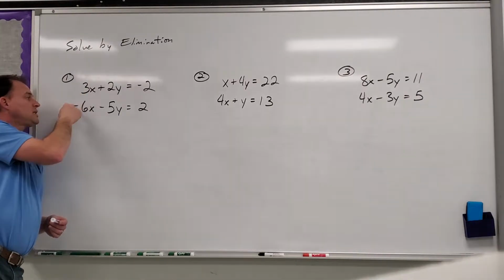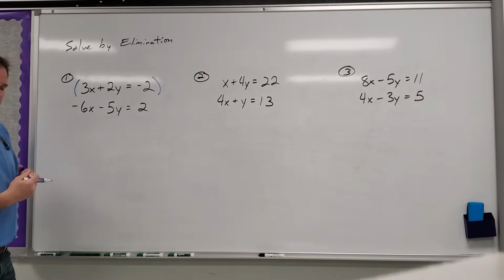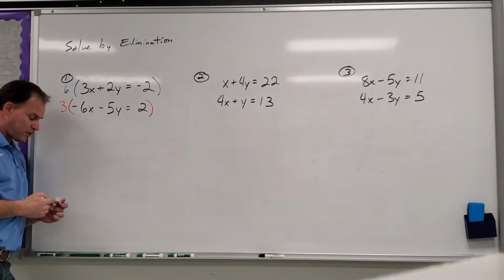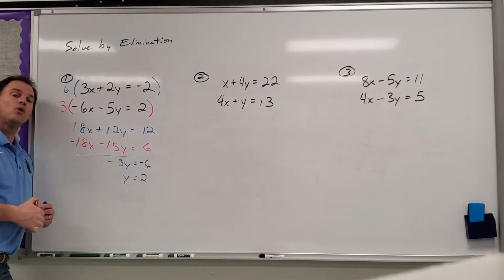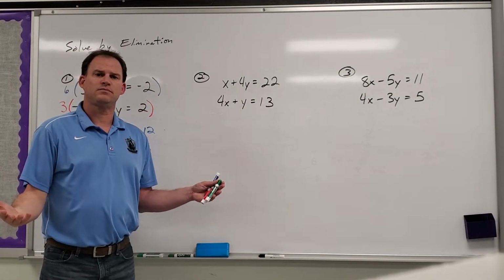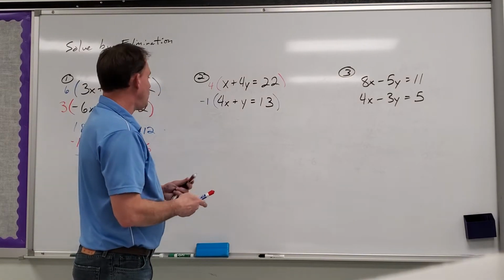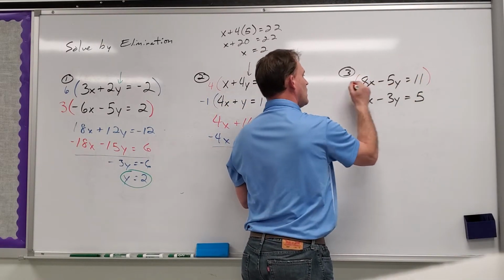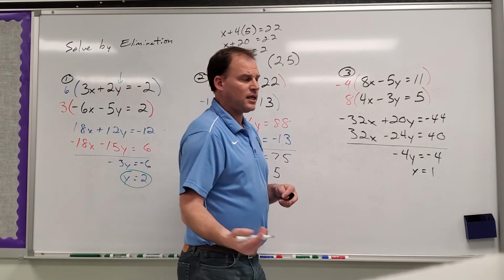Alg 1 5.3 Day 2